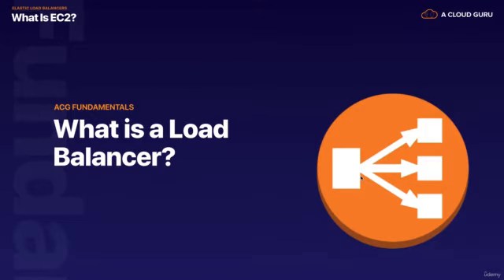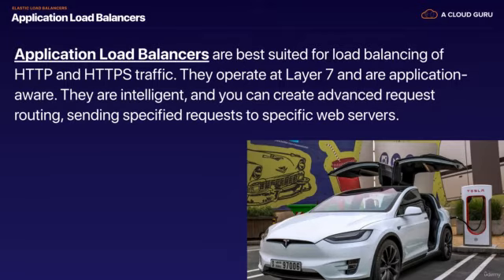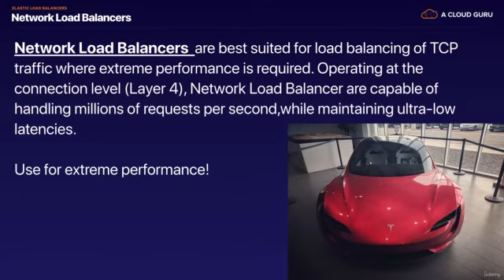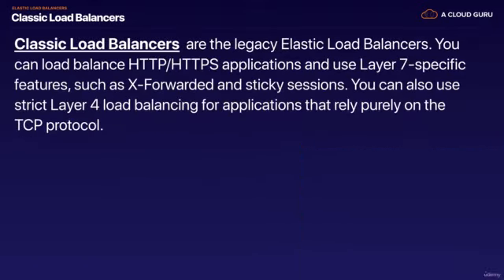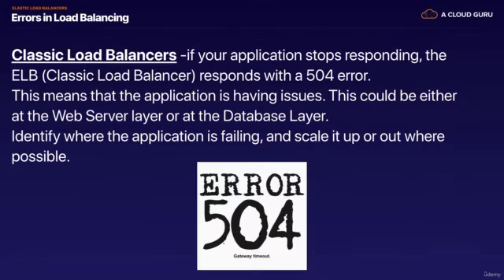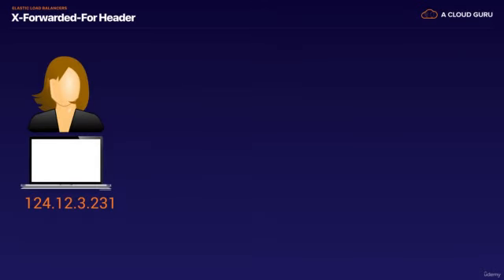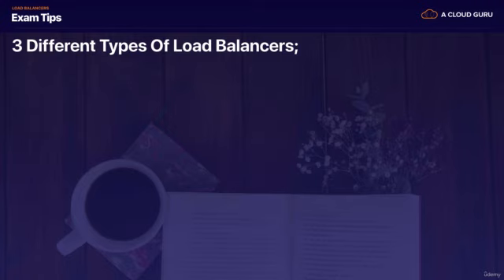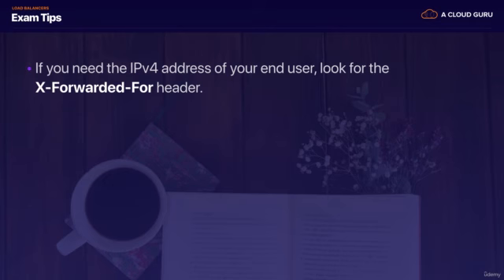AWS Certified Solutions Architect - Associate 2021 | AWS Load Balancers Theory LEC #105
[{(Owner information)}]

From: Lahore.